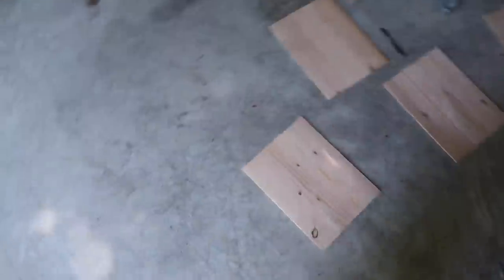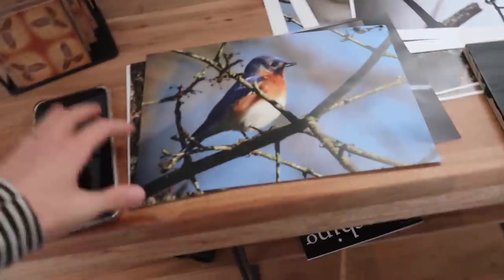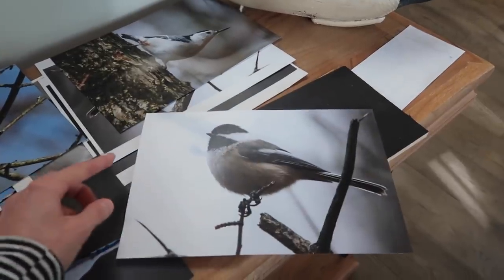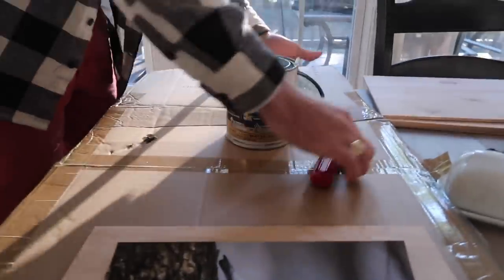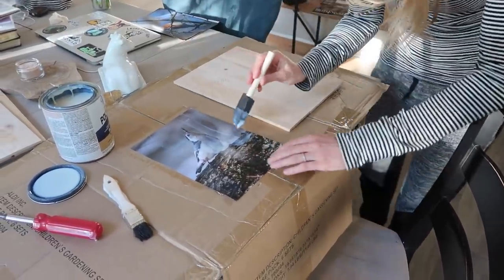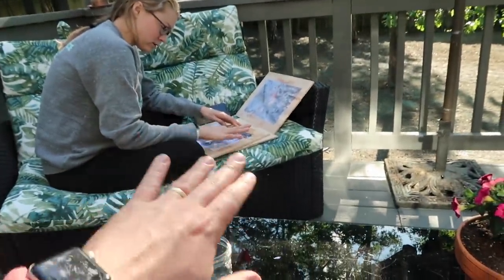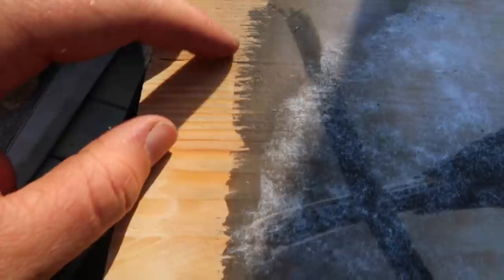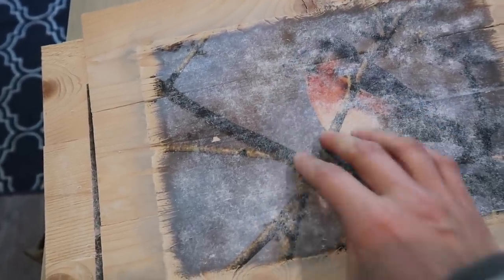DIY PHOTO TRANSFER TO WOOD CANVAS!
Vlog 5.10.20 → Join us for a DIY art project transferring bird photos to a wood canvas!

→ We post new vlogs everyday showing daily life with CysticFibrosis!

Want a personalized video message from Mary & Peter (and Ollie)?!? You can request a Cameo here!